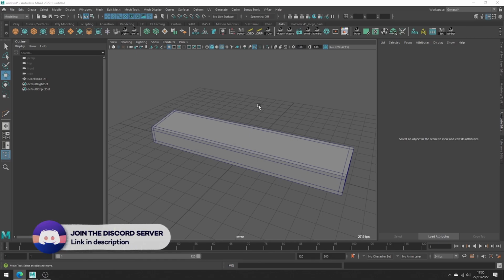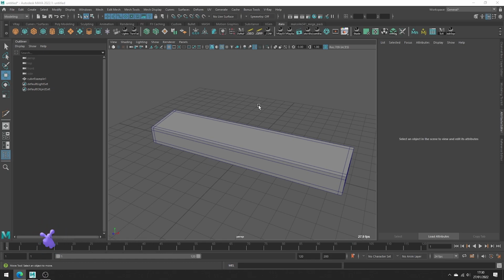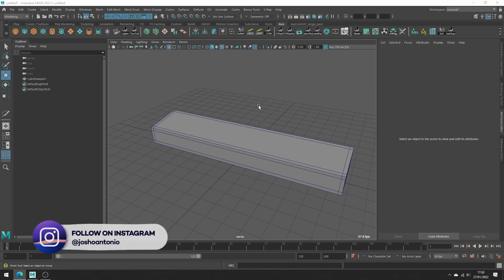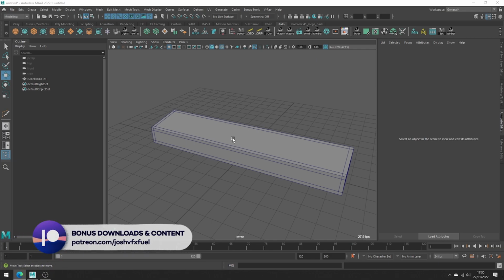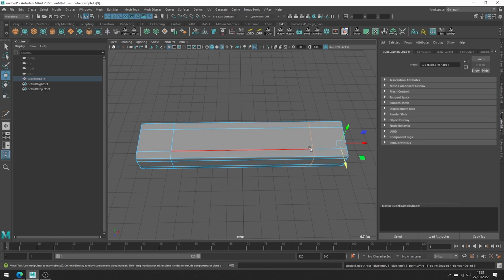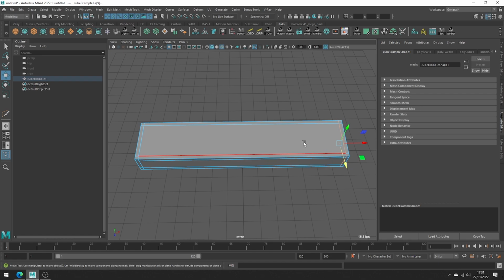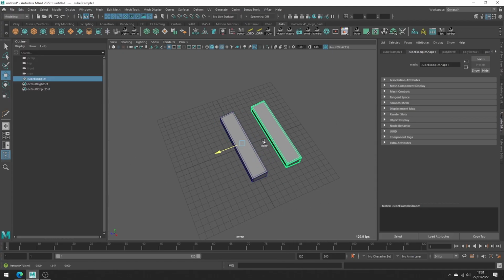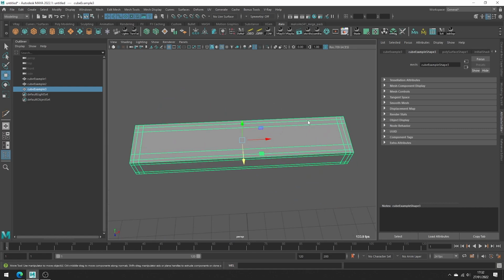How many Edge Loops to use when Modelling?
In this video, I discuss an important topic for 3D modellers: how many edge loops to use when creating a model. Edge loops are a crucial part of any 3D model, as they define the shape and curvature of the model's surfaces. But how many edge loops is the right amount? I share my thoughts on this question, as well as some tips and guidelines for determining the appropriate number of edge loops for your model.